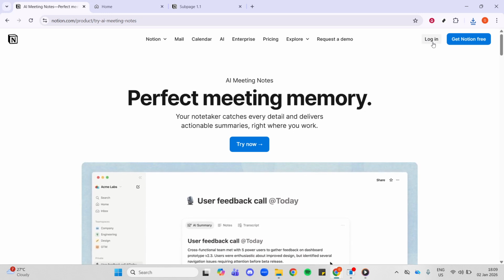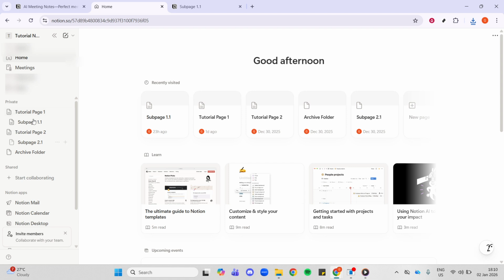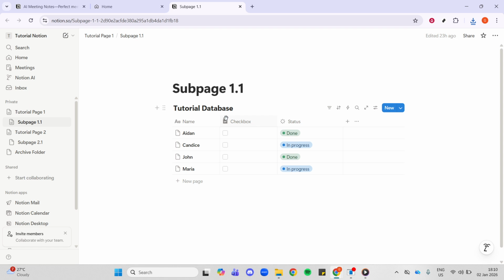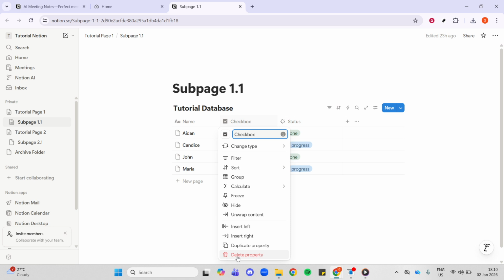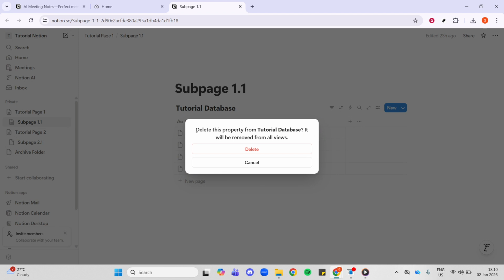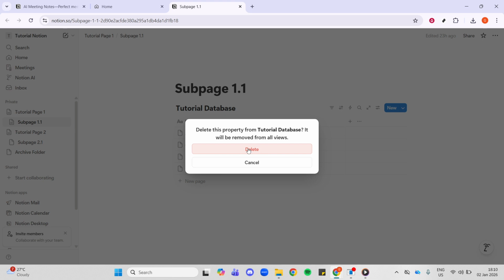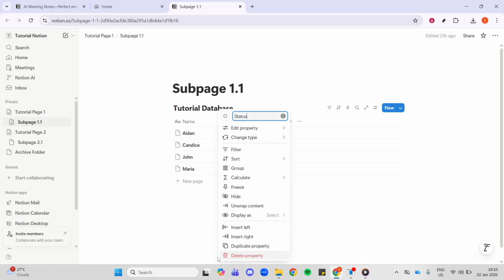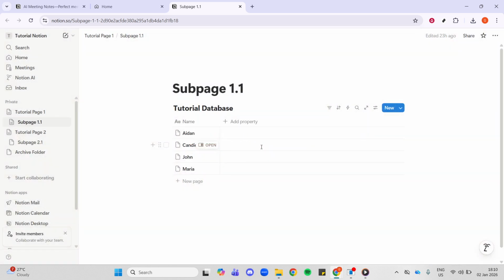How to Delete Properties in Notion 2026 (Notion Tutorial for Beginner)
how to delete properties in Notion databases step by step. This tutorial shows how to remove unwanted columns from a Notion table, board, or list view quickly and safely.

This guide is perfect for beginners using Notion who want to clean up their workspace, organize databases, and manage properties more efficiently. By the end, you’ll know exactly how to delete a property in Notion and keep your database structure simple and organized.